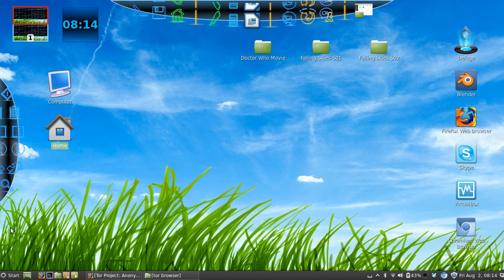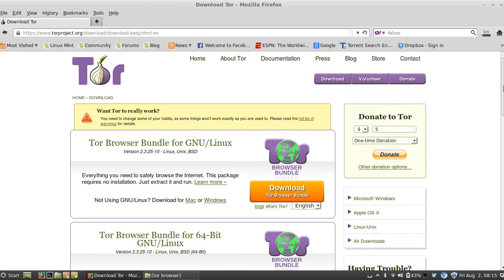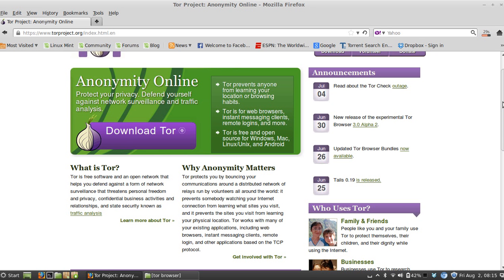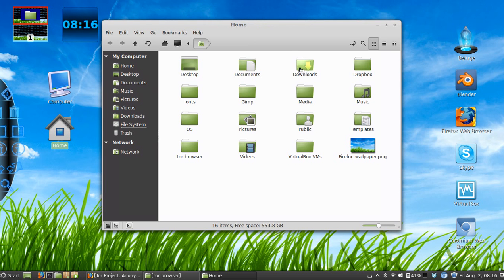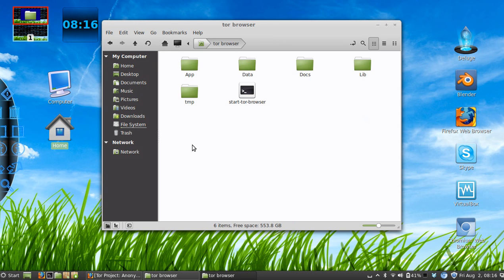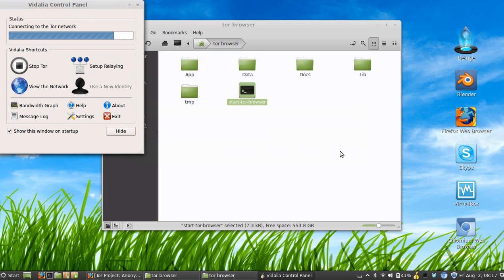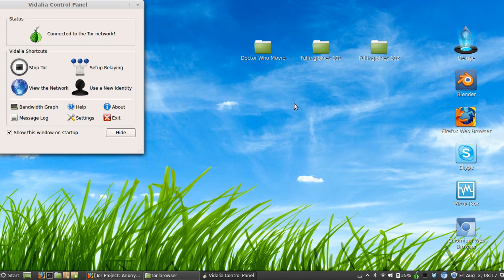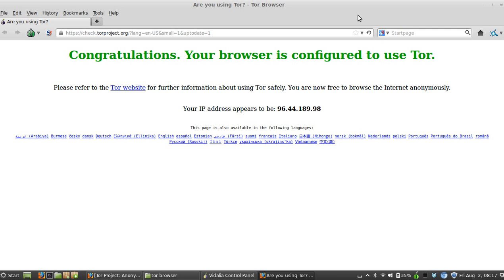Linux Mint 15 - How to download TOR Brower and RUN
This video is meant to show people how to dowload the Tor Browser on a Linux Mint OS.